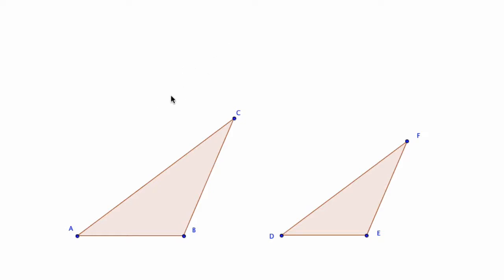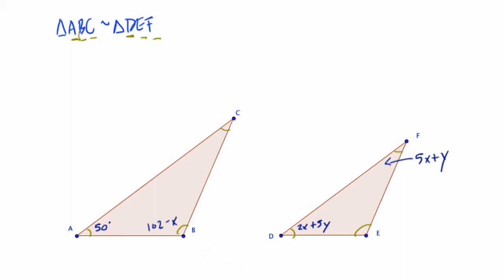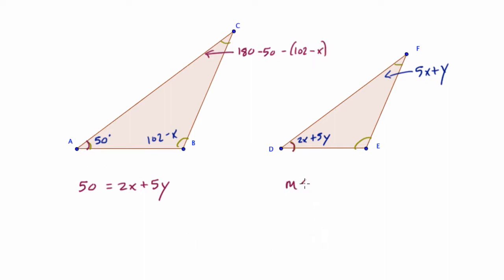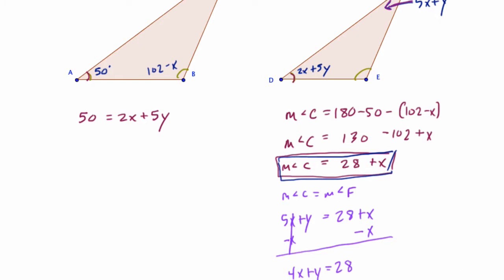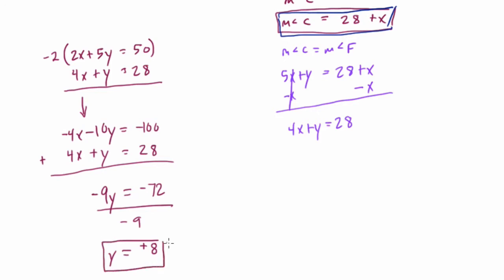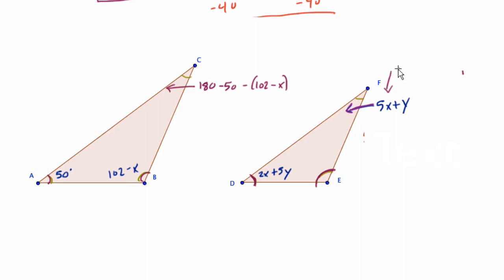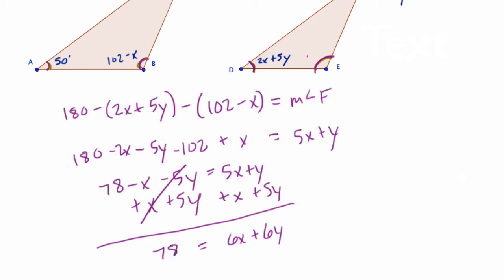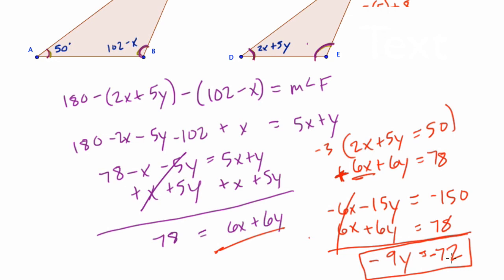Challenging Similar Triangles Problem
In this problem, we examine a relatively challenging similar triangle problem to find the measure of an angle